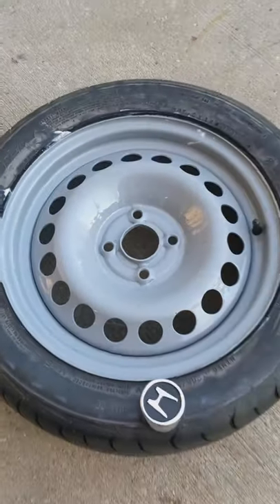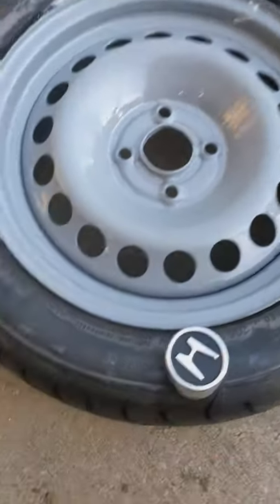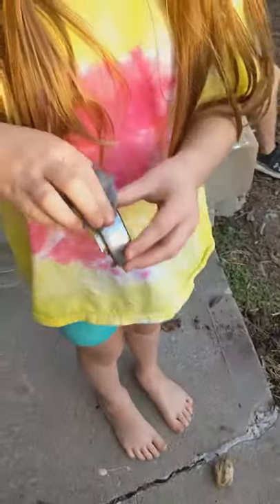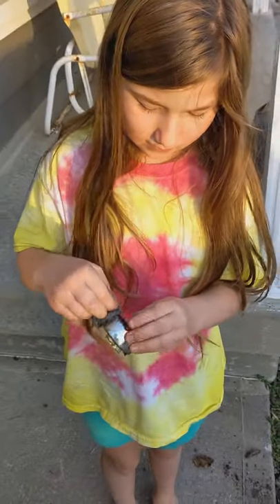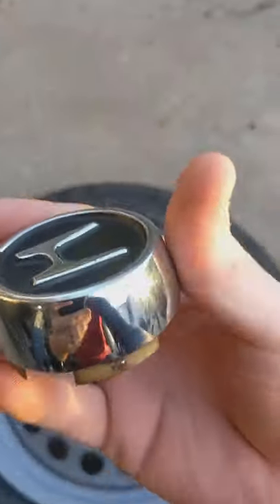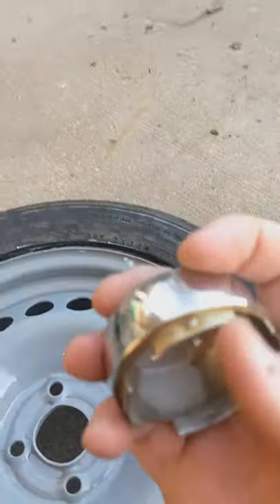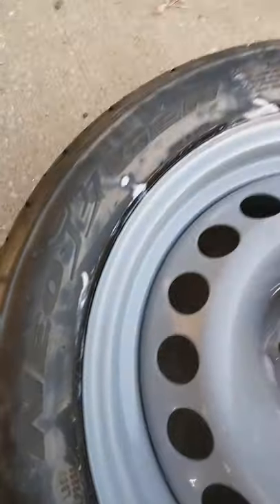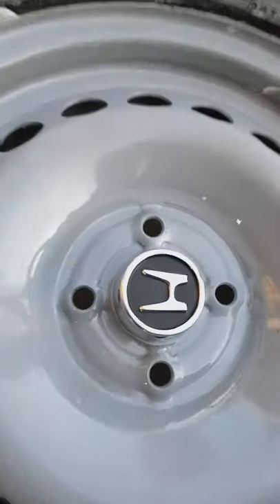Honda 15" Steel Wheels get Vintage Center Caps